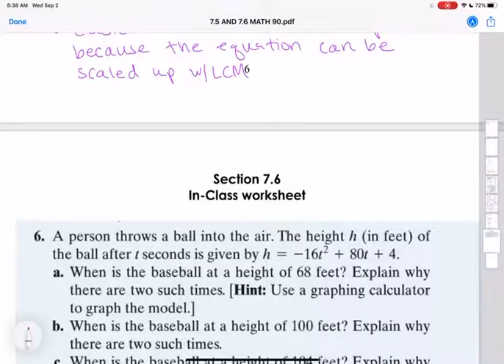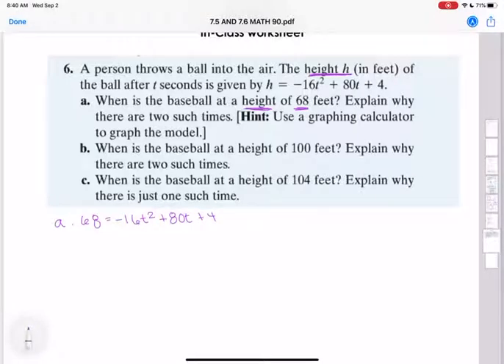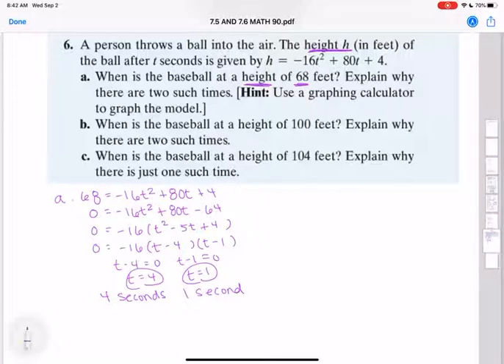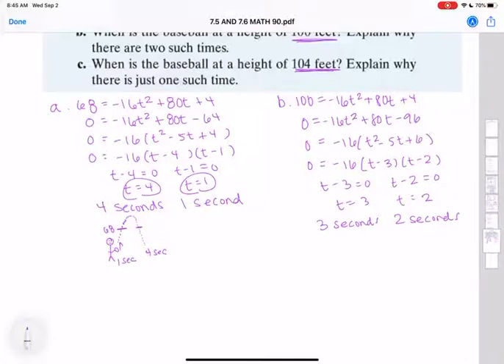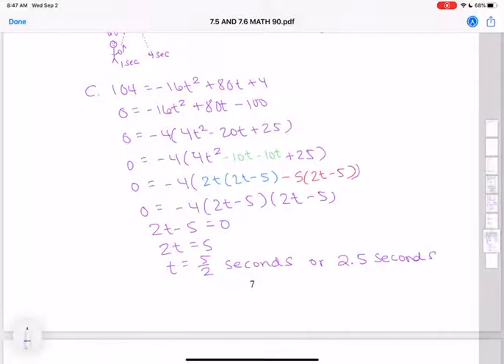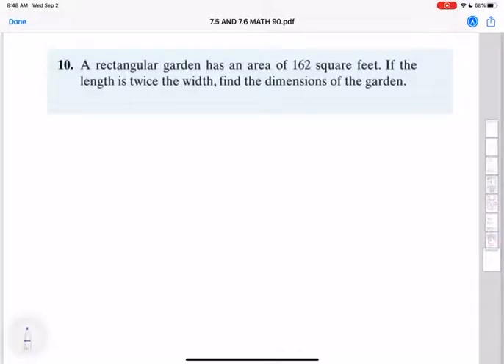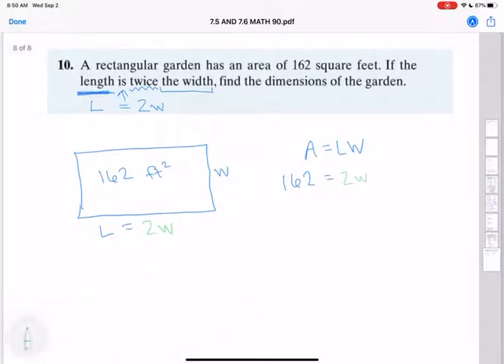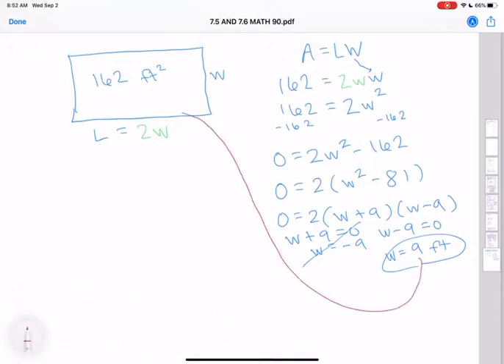7.5 and 7.6 solve polynomial equations & use factoring to make predictions part 3 of 3